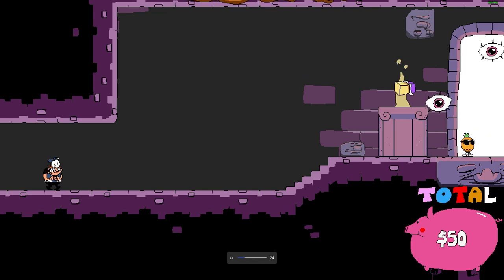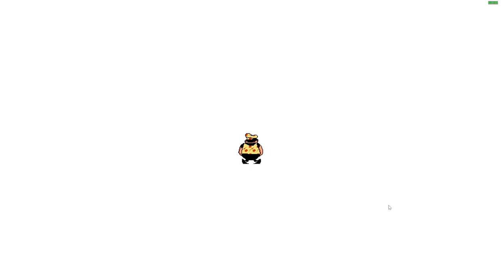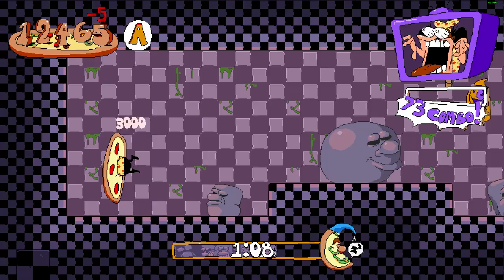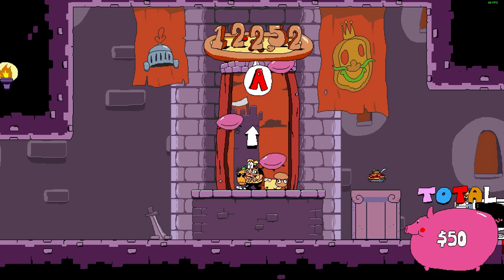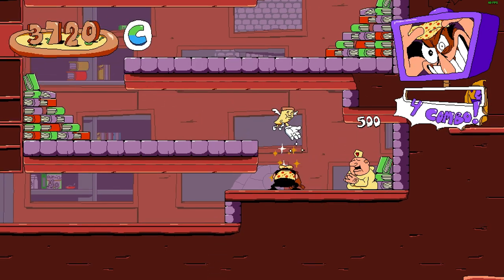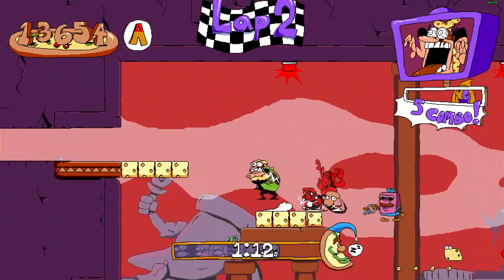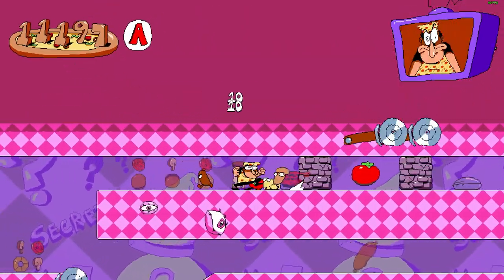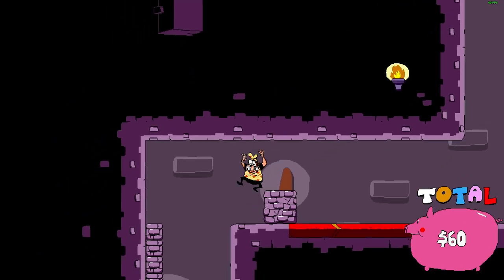SO MUCH HARDER THAN I THOUGHT | Pizza Tower #14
Act 2 is a go!

00:00 EXPLANATION
1:30 JOHN GUTTER
23:13 PIZZASCAPE
35:22  ANCIENT CHEESE
41:22  BLOODSAUCE DUNGEON
53:35  PEPPERMAN